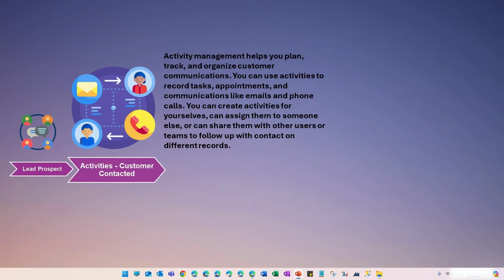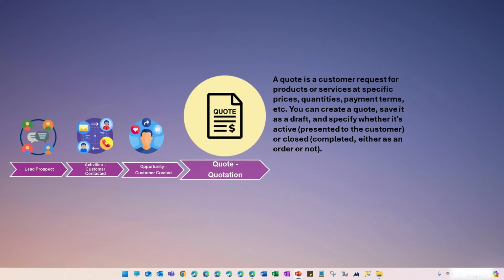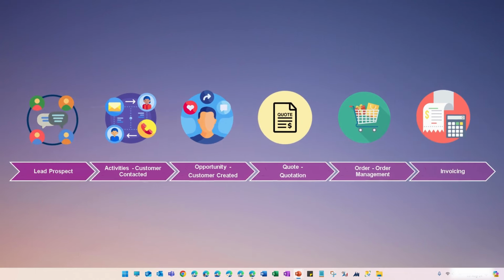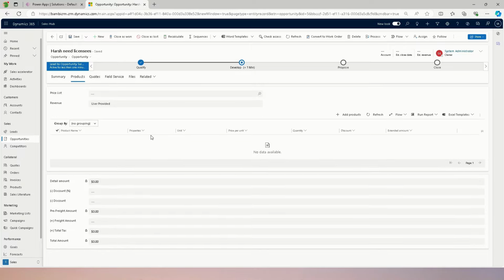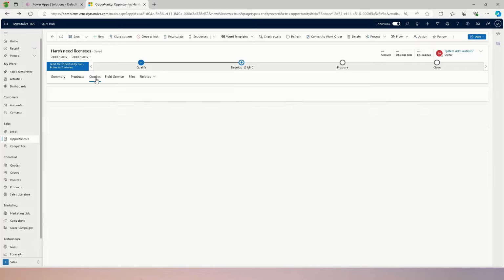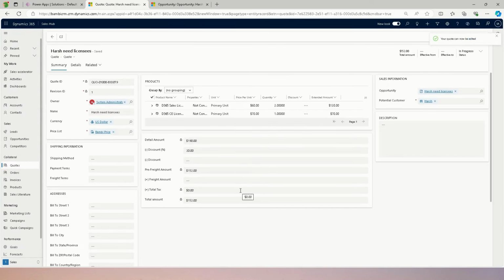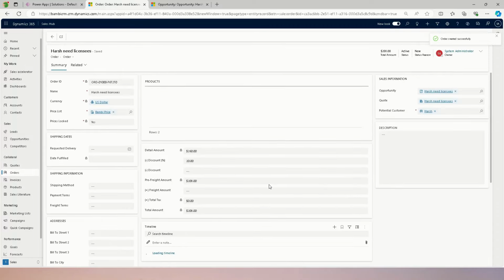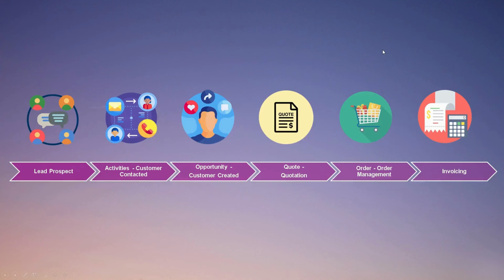Dynamics 365 Sales Life Cycle Process